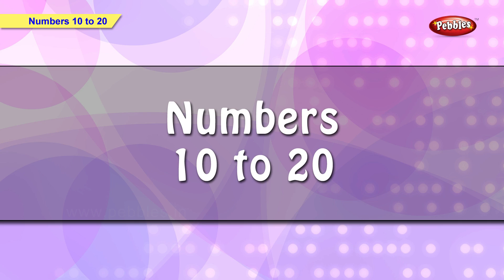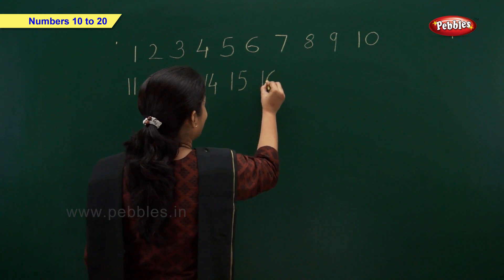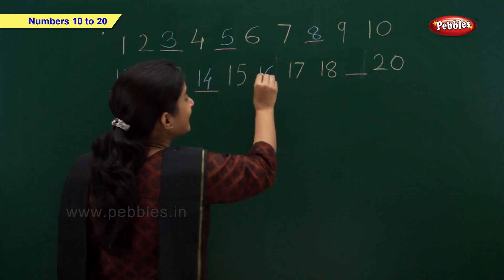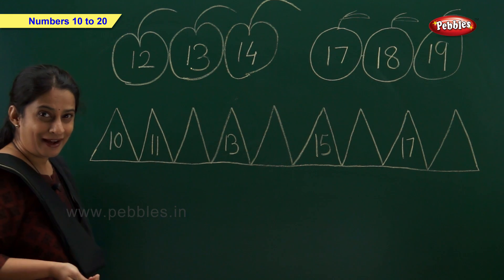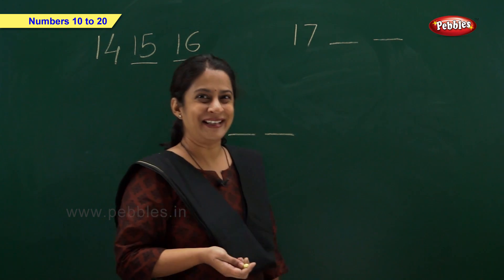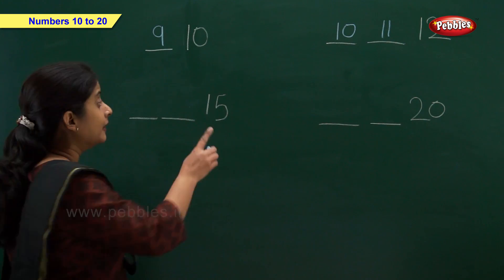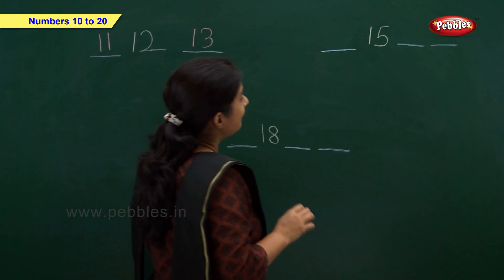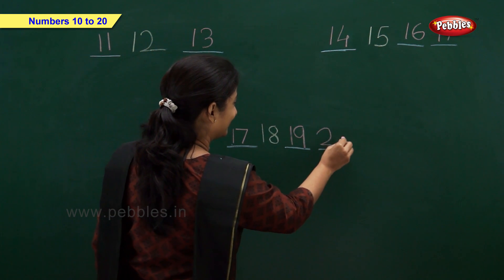Numbers From 10 To 20 | Maths for Kids | Kindergarten Maths School Syllabus | Maths For Pre School